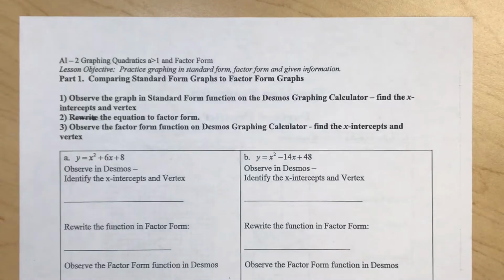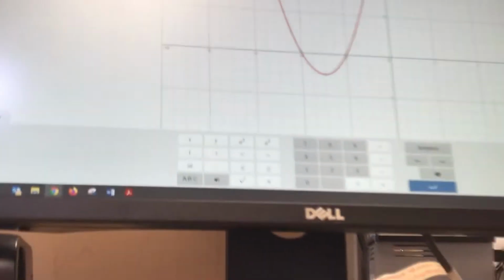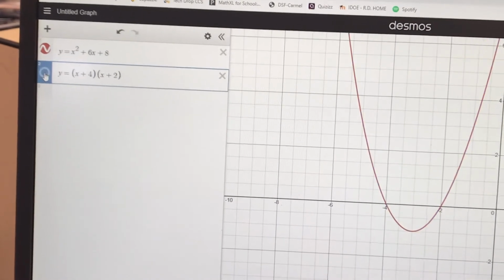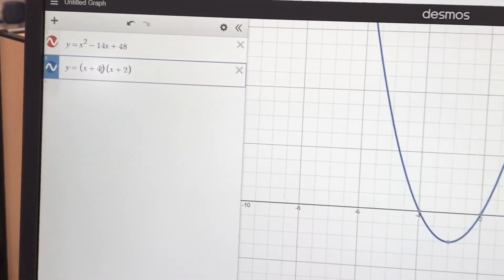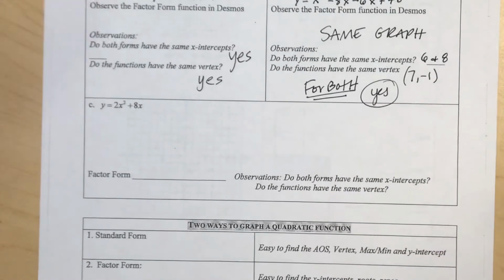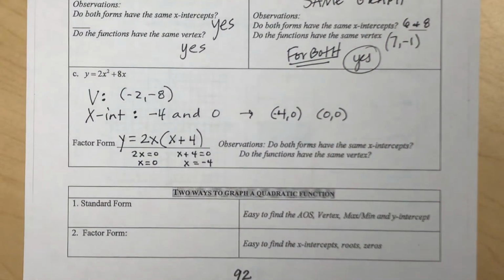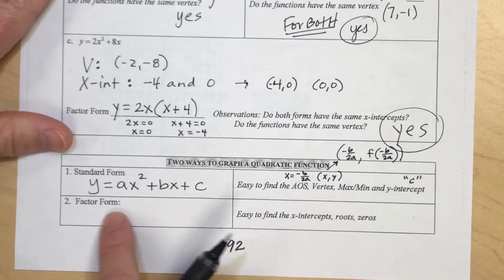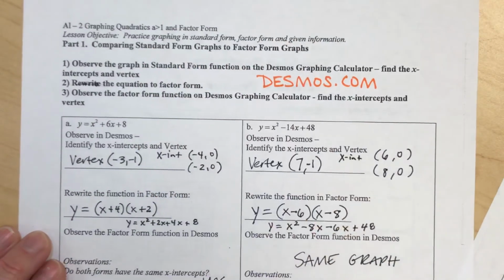Comparing Graphs of standard and factored forms of Quadratic Equations